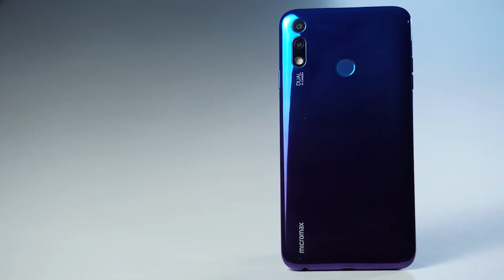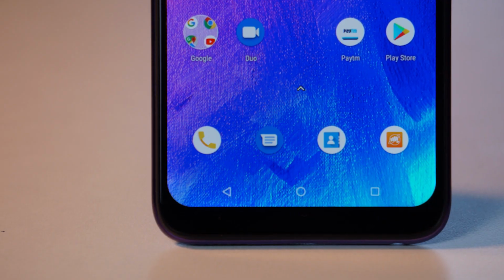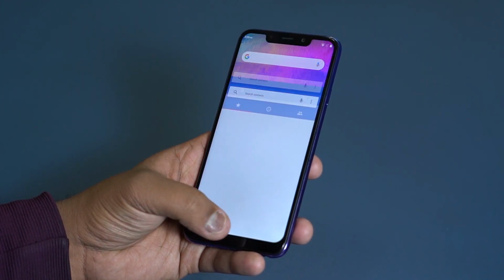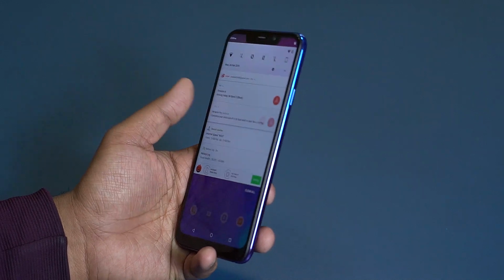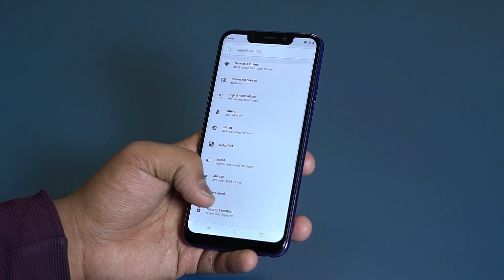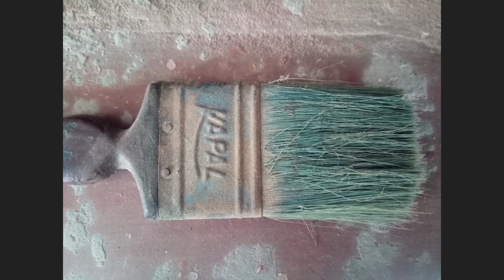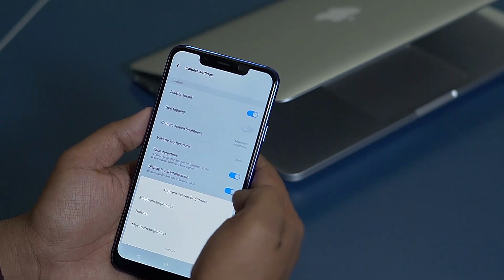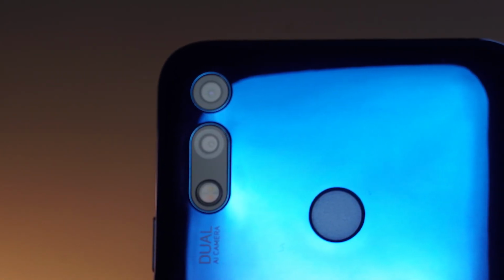Micromax Infinity N12 review: are Indian brands back to take on the Chinese?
Once a household name, Micromax almost went under the radar during the smartphone boom in India, which gave prosperity to a lot of Chinese brands. Today we take a look at the Micromax Infinity N12 which has been fitted with the latest cosmetics to make it look like a typical 2019 smartphone. But is it good enough to bring Micromax back to the game? Well, let's find out.

Host: Sreehari
Editor: Devam

Buy the Micromax Infinity N12 here:

Micromax Infinity N12 (Red Velvet, 32 GB)(3 GB RAM)

Micromax Infinity N12 (Viola, 32 GB)(3 GB RAM)

Micromax Infinity N12 (Blue Lagoon, 32 GB)(3 GB RAM)